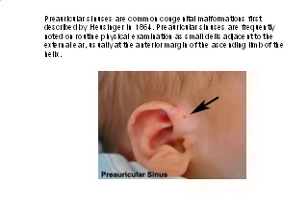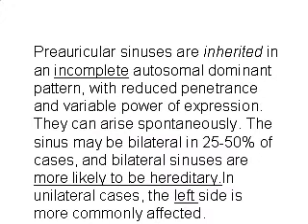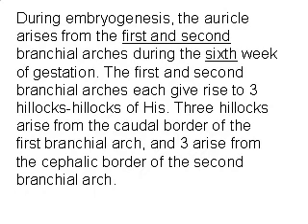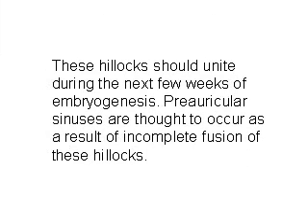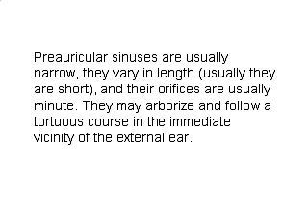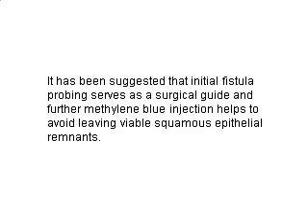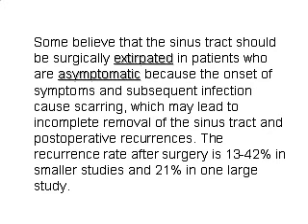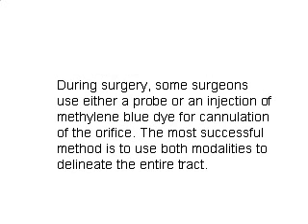ENT :Preauricular sinus.flv